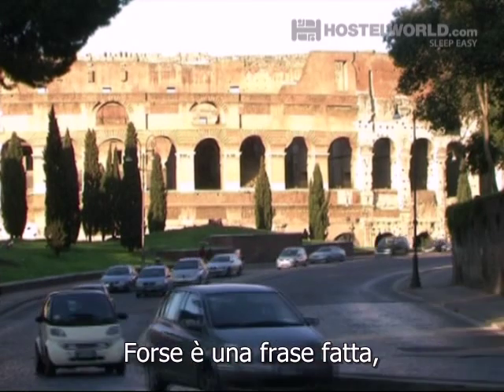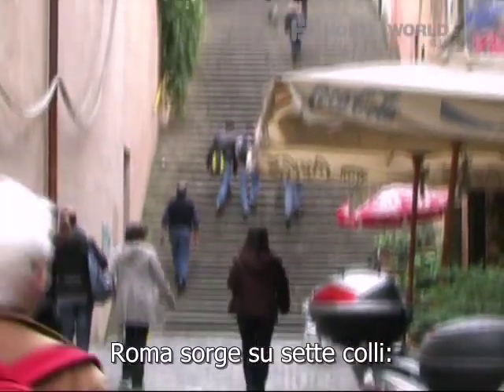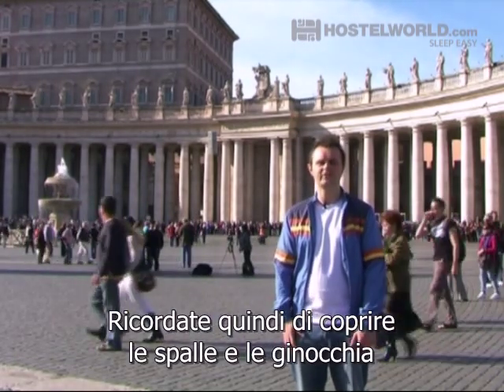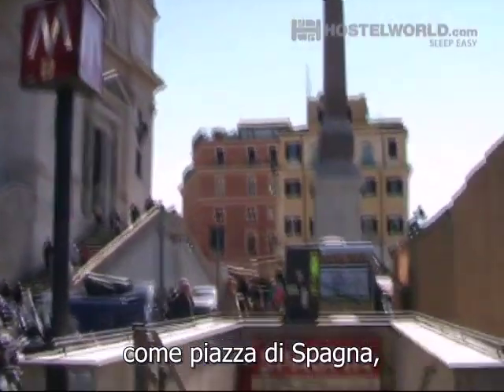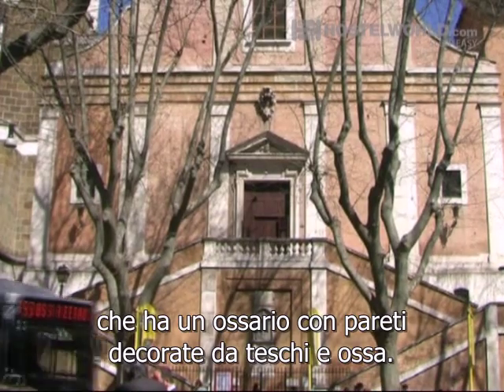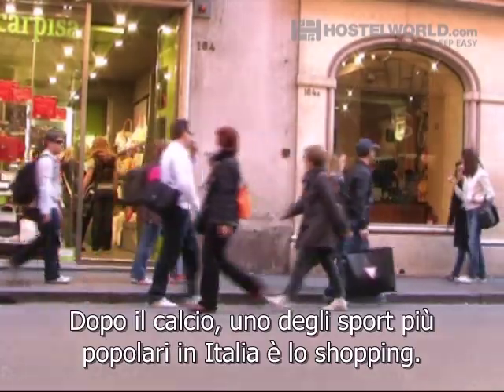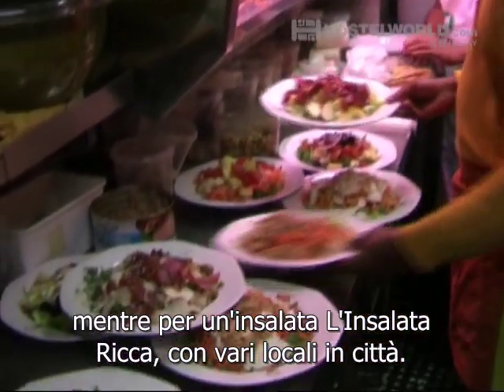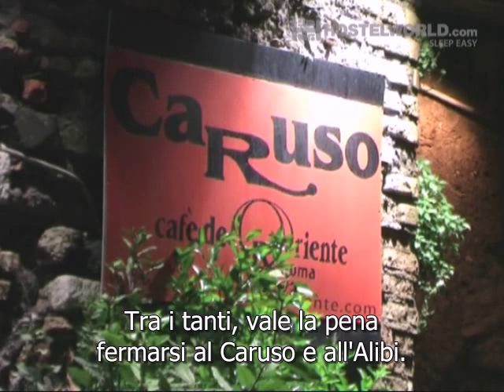10 cose da sapere su Roma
Scoprite tutte le attrazioni nascoste di Roma, i migliori locali per le vostre serate, i luoghi da non perdere e molte altre informazioni utili.